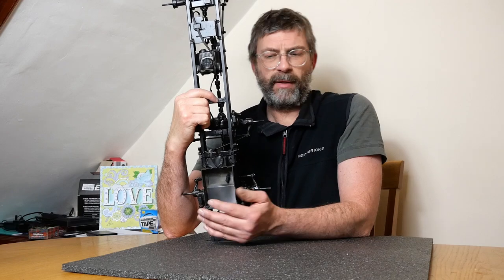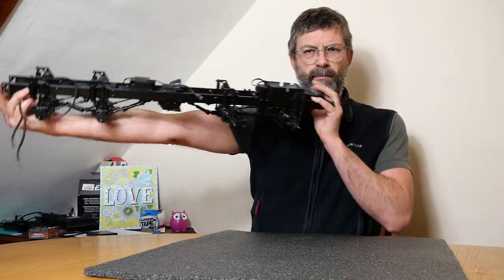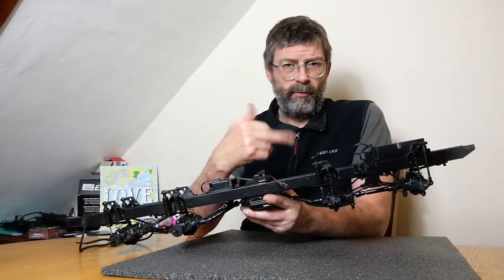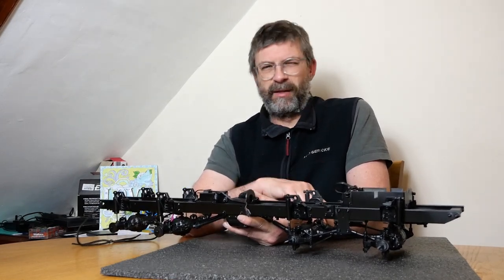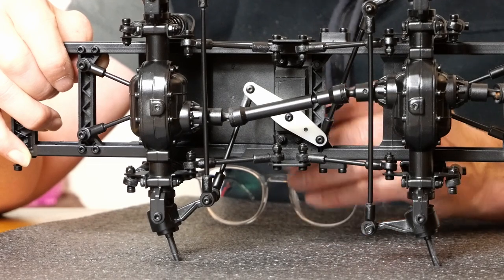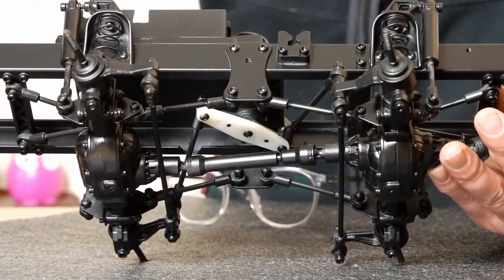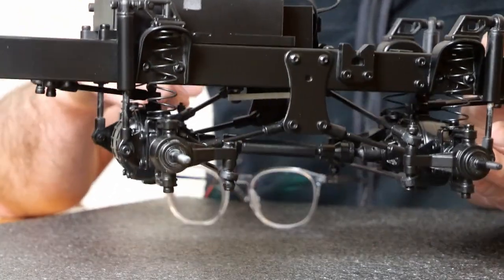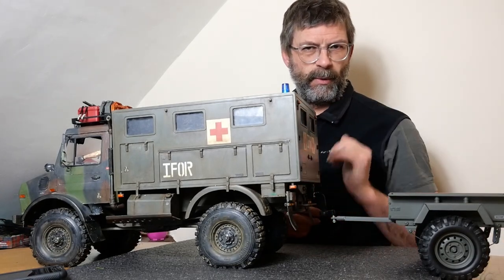Last Bench Update 2021! Andrew talks MC8 Chassis Painting and Unimog Trailer Stuff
The Faffing never stops! Here we catch up on the Cross RC MC8 chassis make-over, and see just how badly Andrew sprayed the little army trailer outside in the dark.

The answer is 'badly'.

Hope you all have a great end to the year and we'll catch you in 2022 for more of this waffling nonsense, scant humour, dubious facial hair, excessive faffage and the odd new RC project.

Take care. A & T